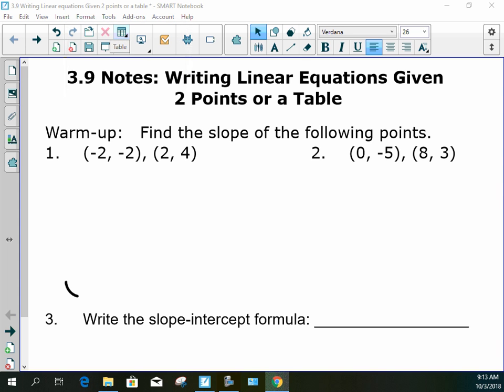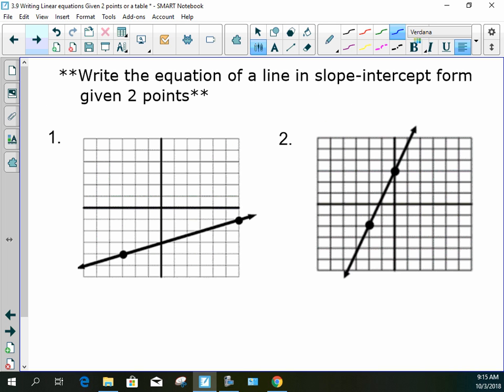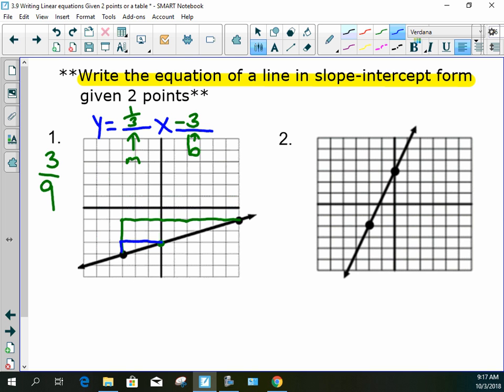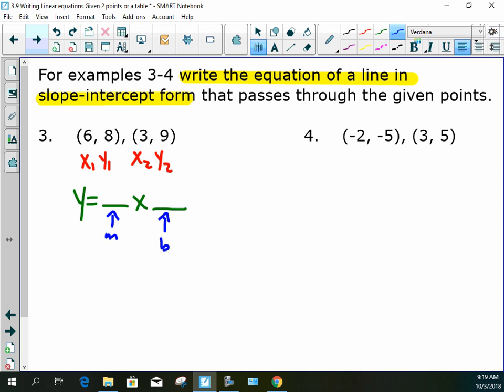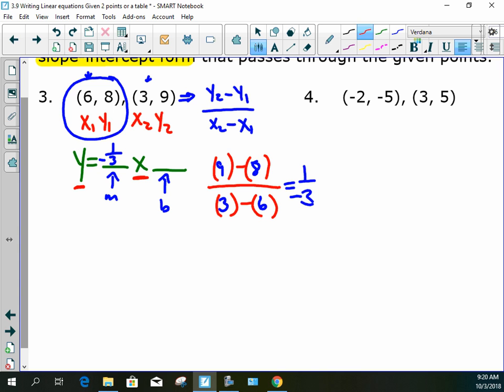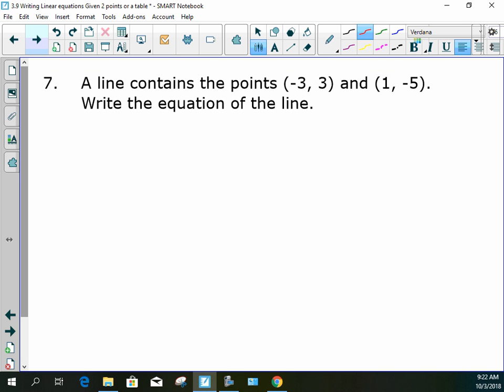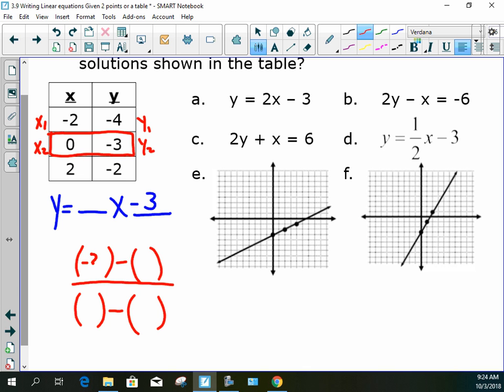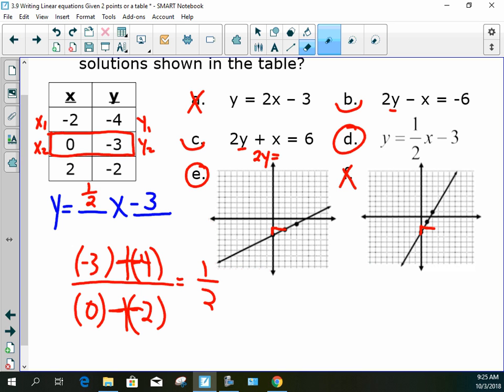3 9 Writing Linear Equations given two Points